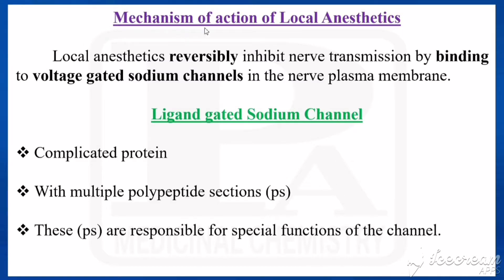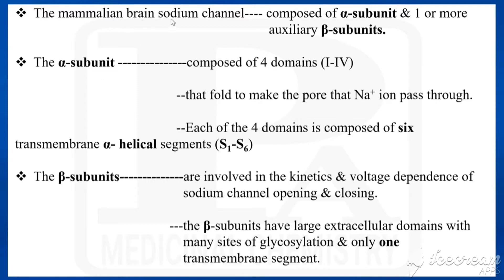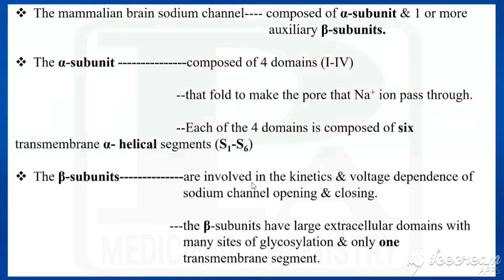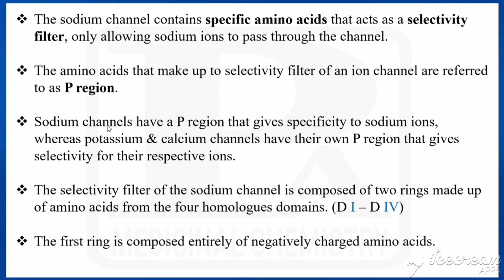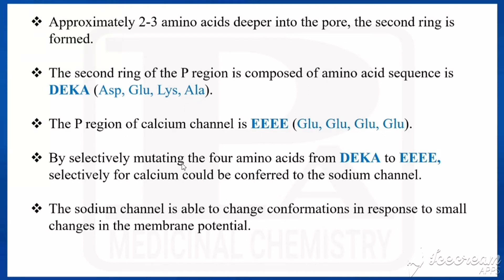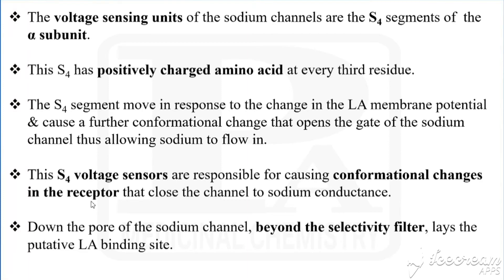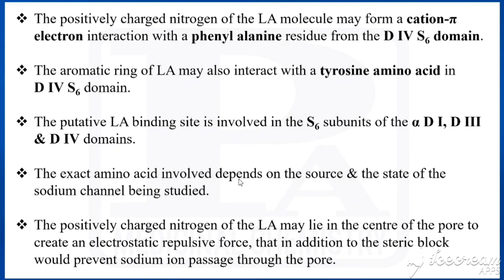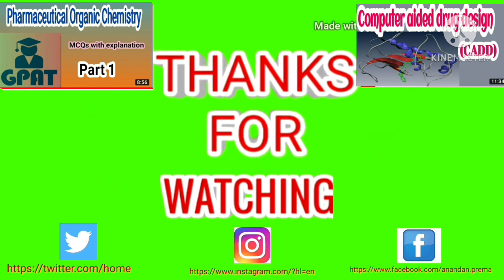LA 9 | Sodium Channel | MOA of LA - Part 1| Medicinal Chemistry | III B Pharm V Semester - Unit 5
Mechanism of action of local anesthetics
Part 1
Introduction about Sodium channel